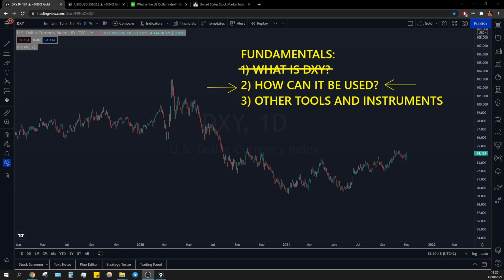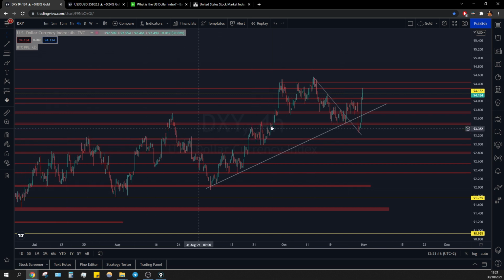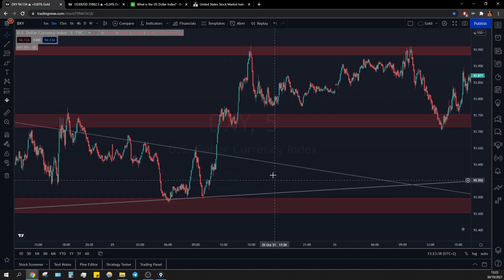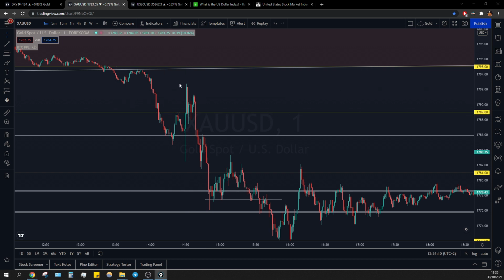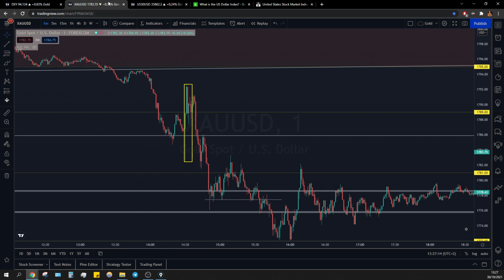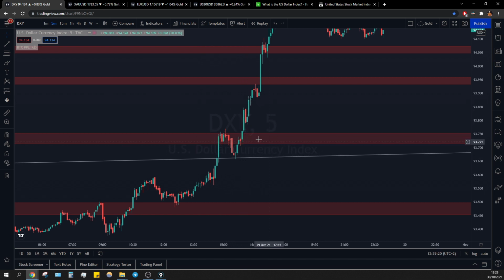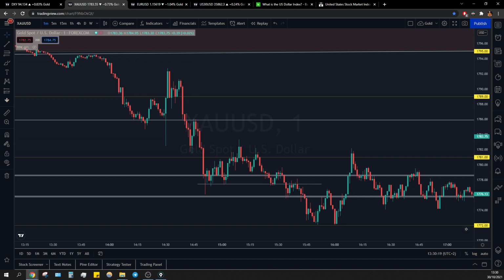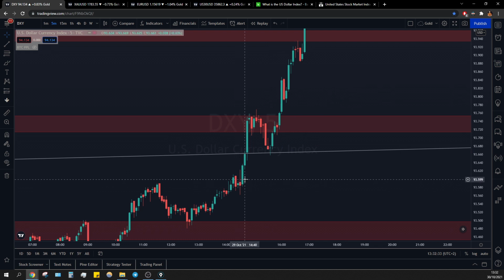Fundamentals: How can it be used for day trading currencies or Gold (Part 2 of 3)